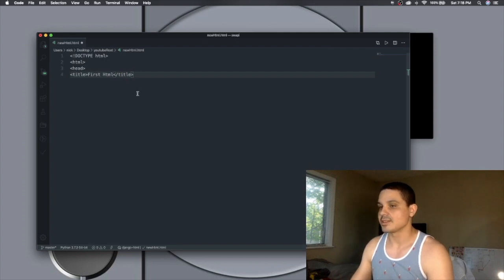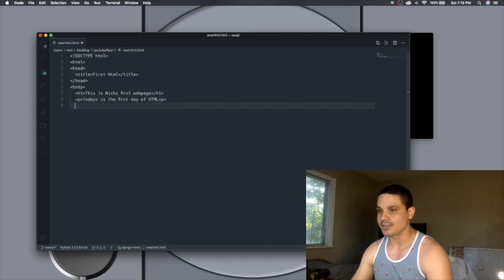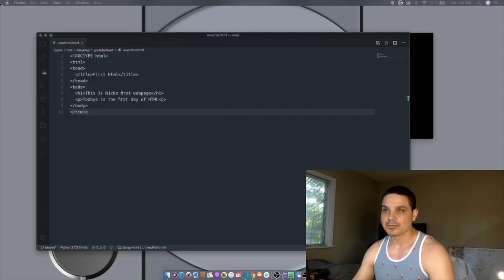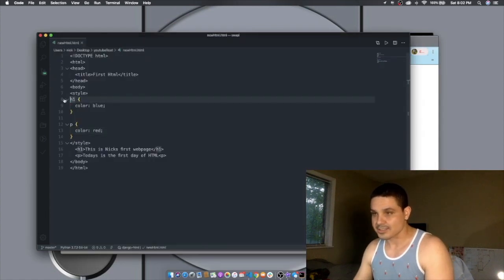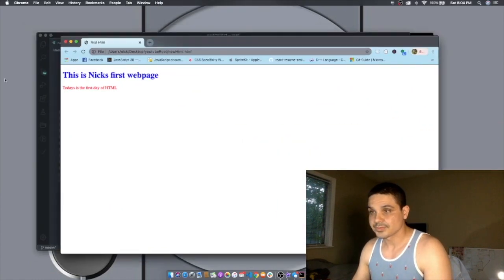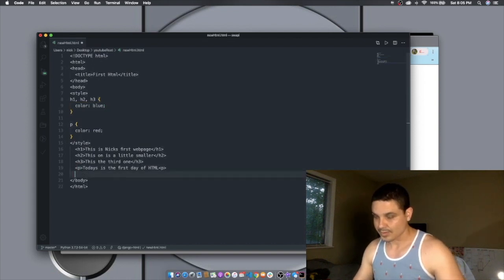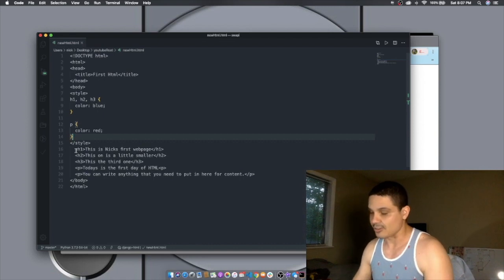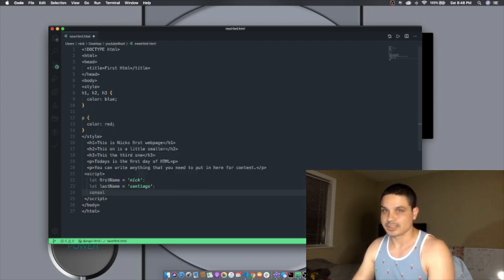HTML coding; Intro; Link JavaScript to HTML; Inline CSS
This video discusses intro to HTML, little bit of inline CSS (brief touch) and and a bit of inline Javascript.